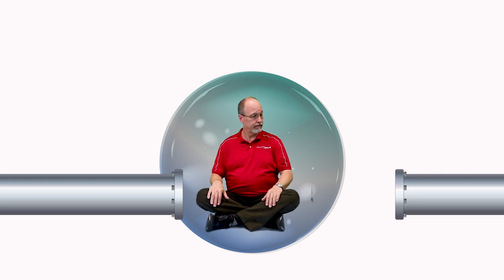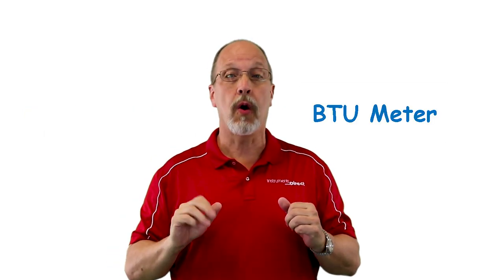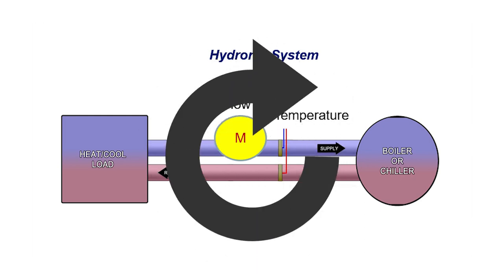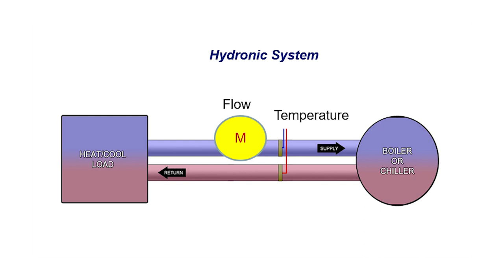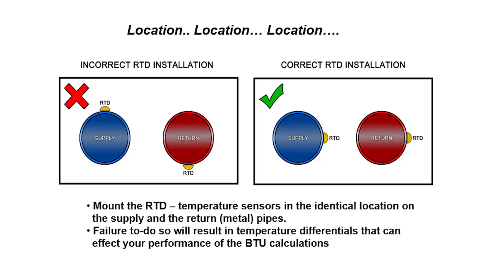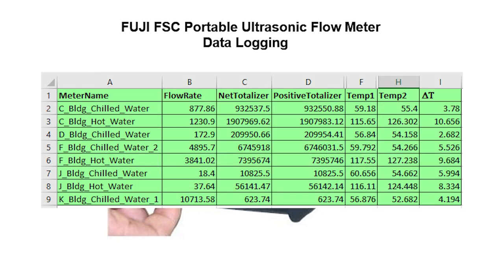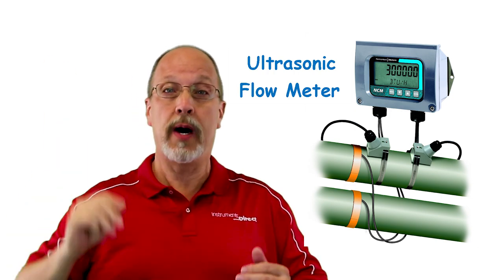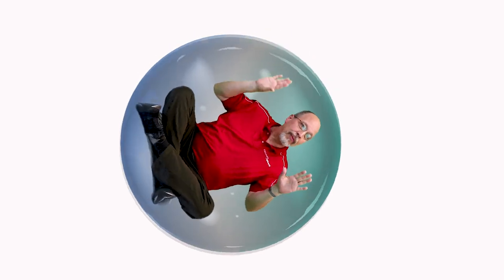Tech Review: Control the Environment in your bubble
Do you know how much energy you use to control the environment inside your facility? Learn about the tools you can use to make an energy survey so you can optimize the environmental performance of your facility. Our Tech Review program is hosted by technical speaker Brent Baird of Instruments Direct.
Music, video, audio licensed through Envatomarket